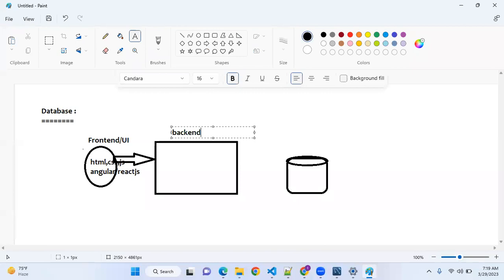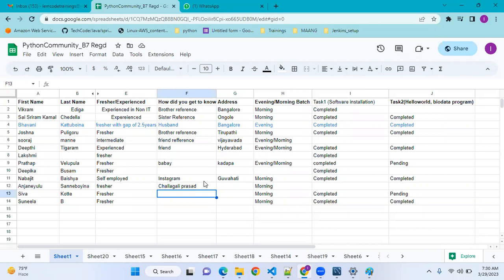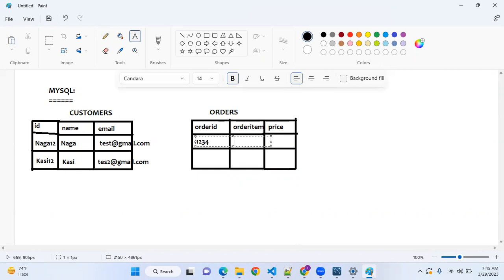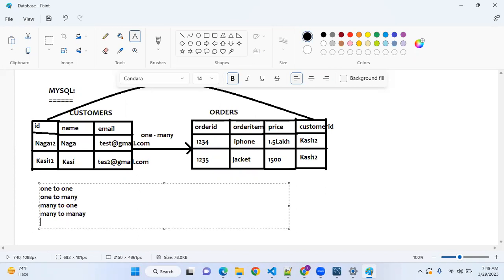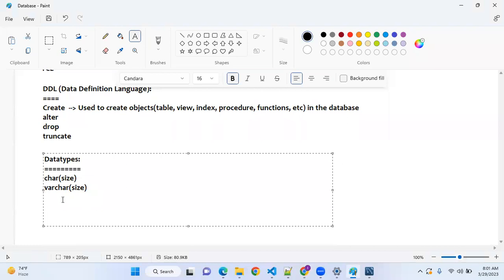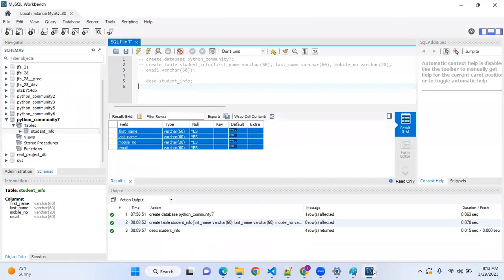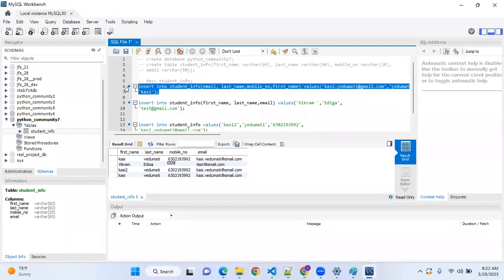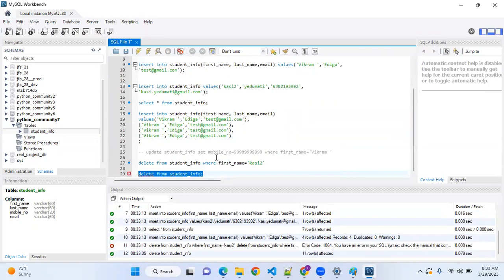Basics of MYSQL | lemcode | Realtime training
In this tutorial we will see What is MySQL How to use MySQL and connect with it How to use MySQL Basics of MYSQL Check out our If you wanna create a website or blog or for real-time trainings on python, java